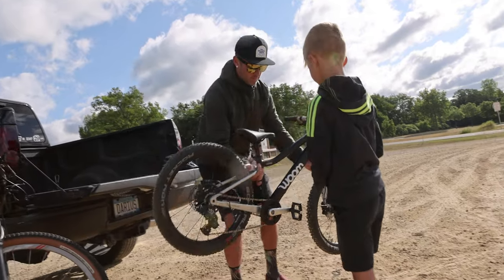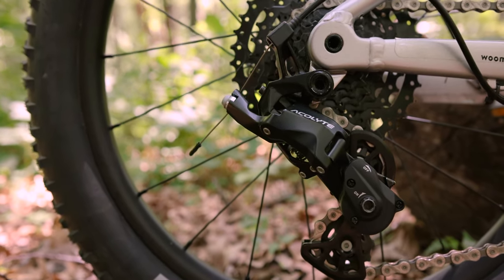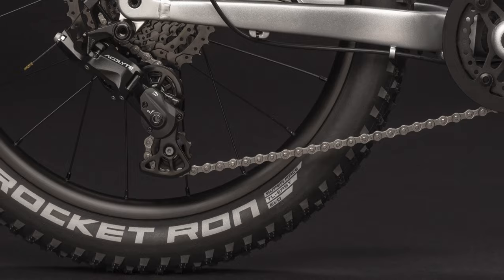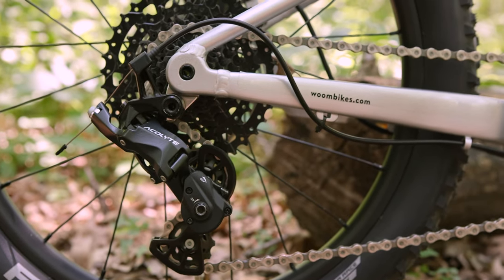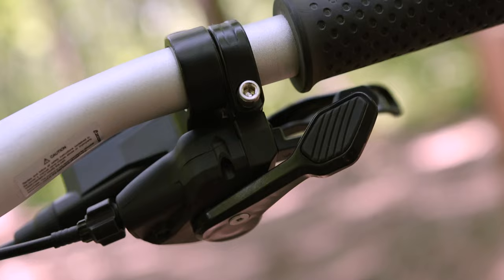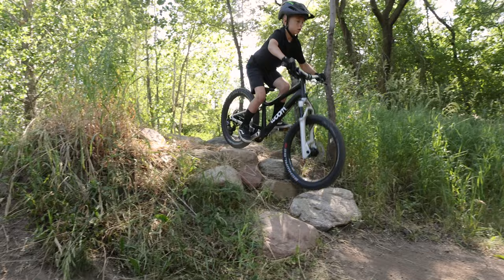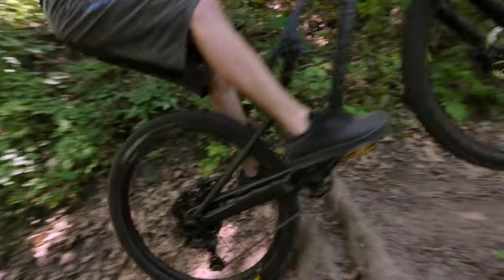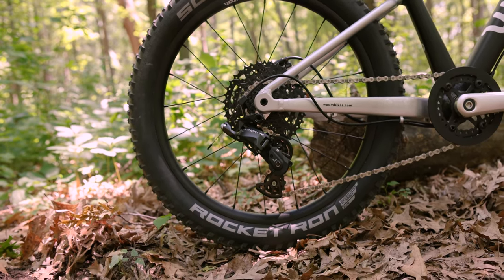microSHIFT Super Short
CHECK OUT THE ALL NEW SUPER SHORT DRIVETRAIN

We started with the DNA of our ADVENT mountain bike group. Then we made every part smaller and easier to use. Lighter shifting, shorter reach, and more ground clearance, all with the same great chain retention, metal construction, and wide range.